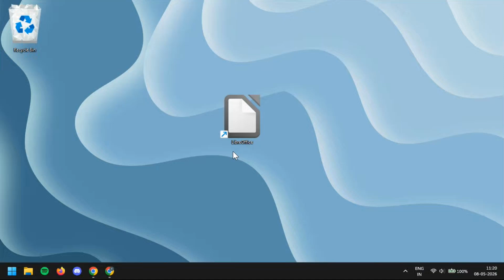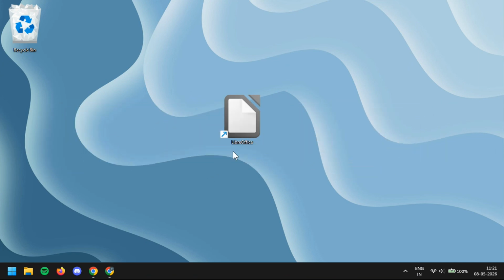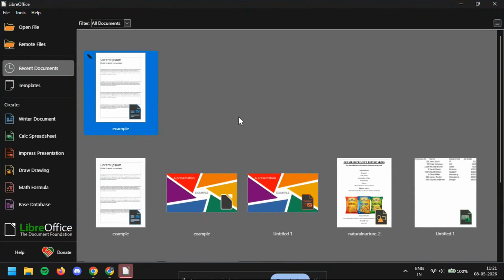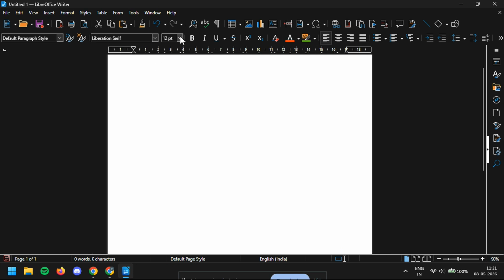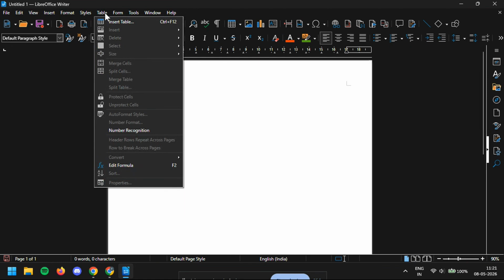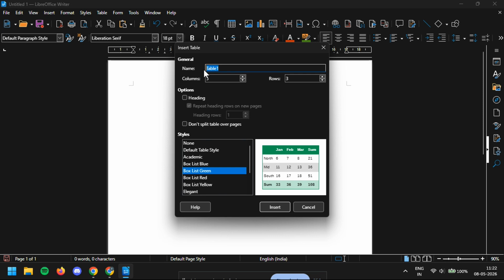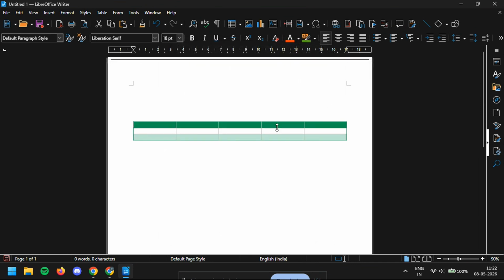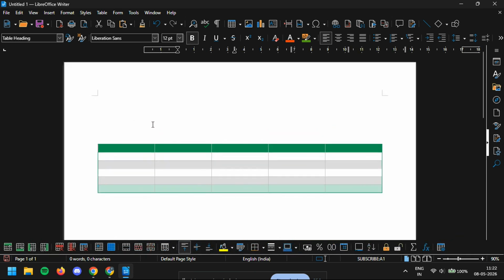How To Insert Table In LibreOffice (Easy Step By Step Guide)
Learn how to insert a table in LibreOffice Writer with this simple step-by-step tutorial. Perfect for beginners who want to create organized, professional documents fast.

🕚Timestamps:
0:00 Intro
0:18 Open LibreOffice And Start A Writer Document
0:40 Place The Cursor Where The Table Should Go
0:57 Open The Table Menu
1:12 Insert A New Table
1:30 Choose Columns And Rows
1:54 Click Insert And Start Typing
2:10 Outro

✍️What you'll learn in this video:
• How To Insert A Table In LibreOffice Writer
• How To Open A Writer Document In LibreOffice
• How To Choose The Right Number Of Columns And Rows
• How To Place Tables In The Correct Spot In Your Document
• How To Use The Insert Table Option In The Top Menu
• How To Build Clean And Organized Documents With Tables

💡Pro Tips:
• Place your cursor first so the table appears exactly where you want it.
• Start with a small table if you’re unsure, then add more rows later.
• Use tables to organize notes, comparisons, lists, and simple layouts.
• If you make a mistake, you can always undo and try again.